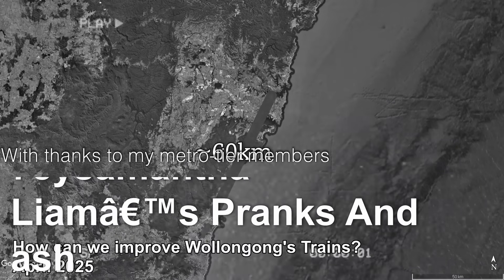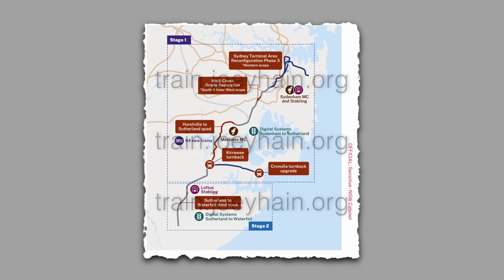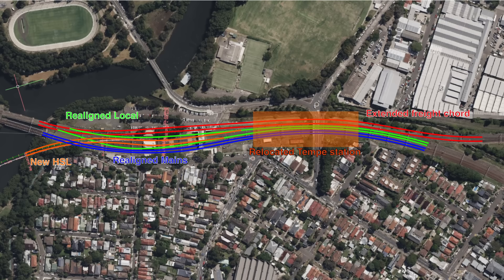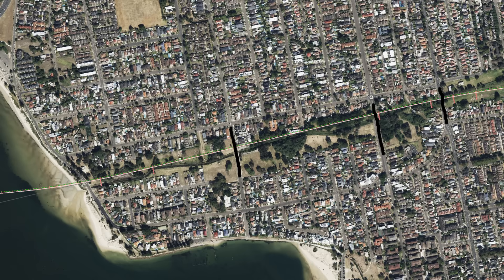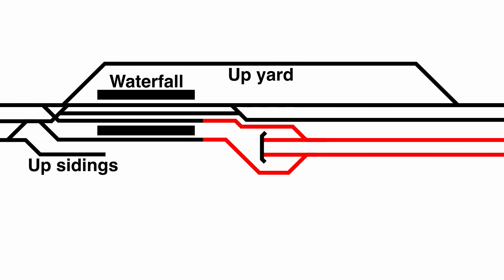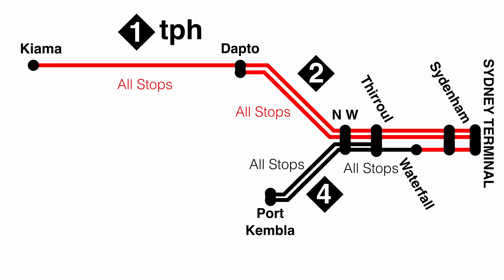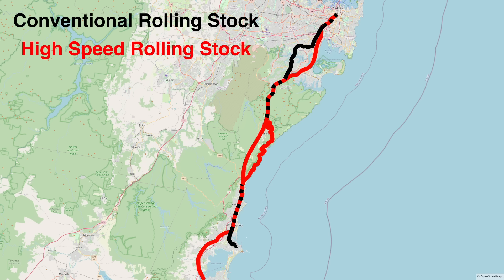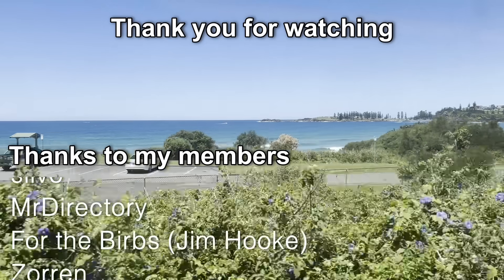Sydney to Wollongong in 37 minutes? | High Speed Rail Proposal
This video and others on this channel are the intellectual property of the channel owner. Reuse of any part of a video outside of Australian fair dealing exemptions is illegal.